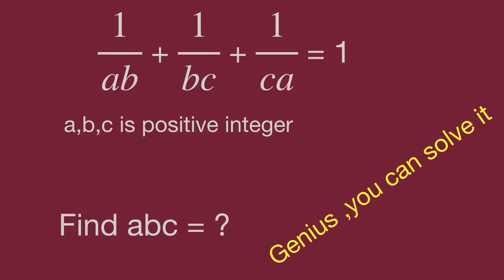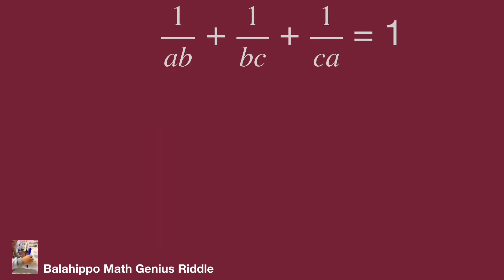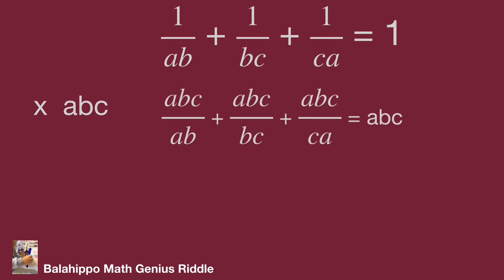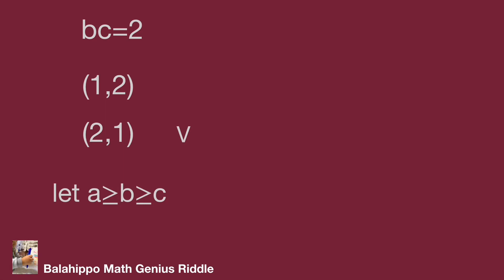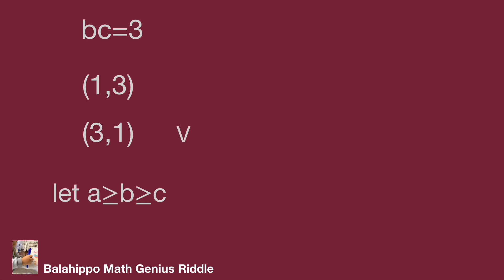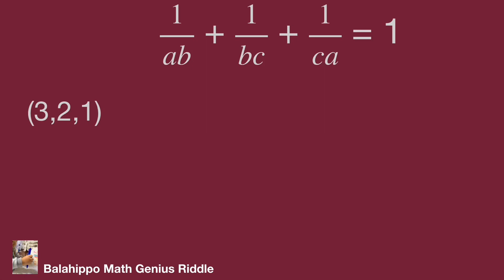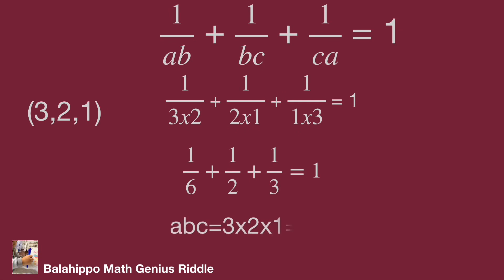nice algebra problem,Math Olympiad,1/ab+1/bc+1/ca=1,math games,fraction.good equation.math test.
Math Olympiad  question .nice algebra problem, 1/ab+1/bc+1/ca=1,  fraction.using magic math ,algebra , use basic math operation to solve it.find  Step-by-step explanation by Balahippo math genius riddle.

nice algebra problem
# Mathematik
môn Toán
rompecabezas de números mágicos
math games